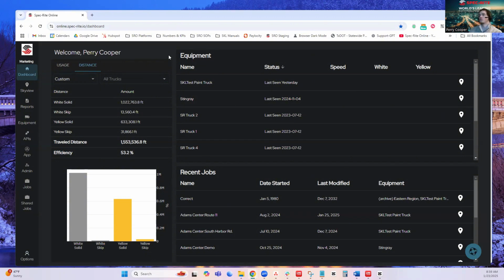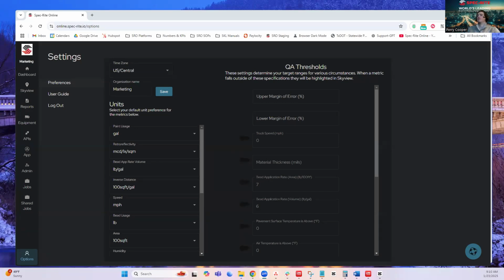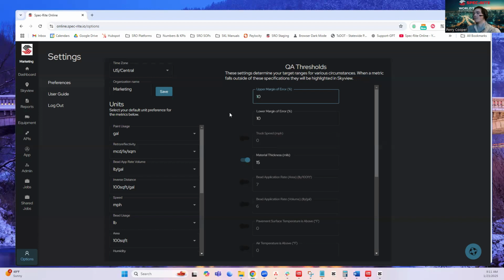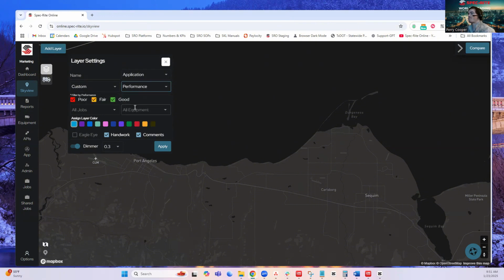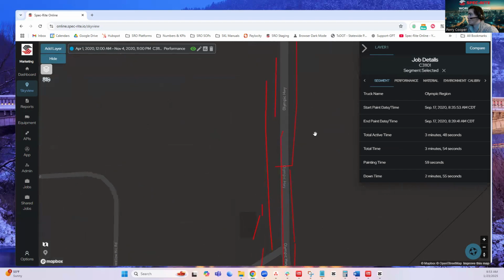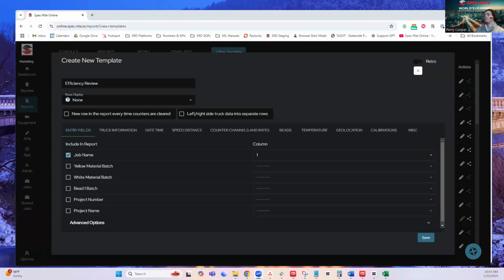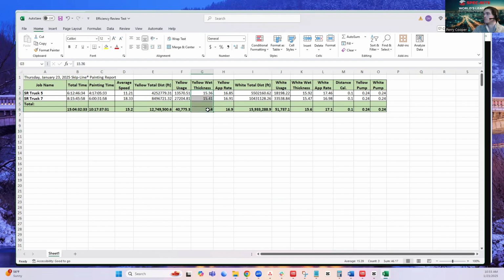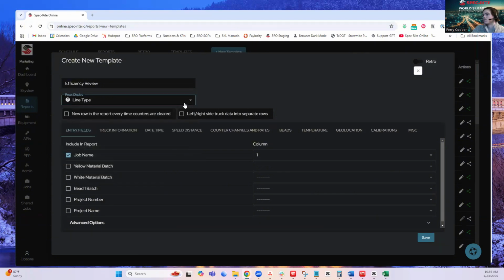Reviewing Efficiency In SRO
Follow along with Customer Success Specialist, Perry Cooper, learn how Spec-Rite Online helps you evaluate operational efficiency.